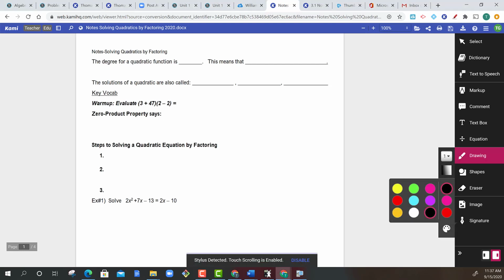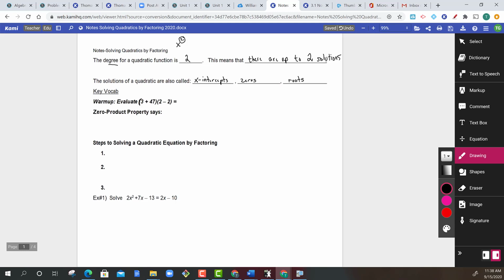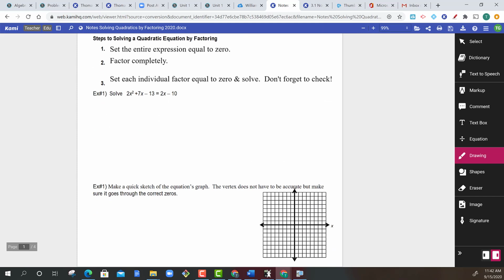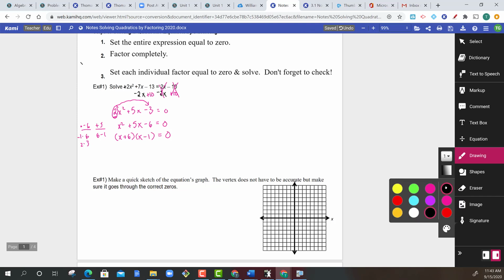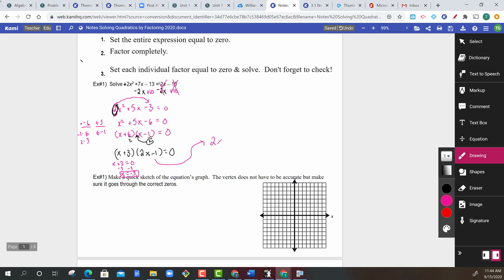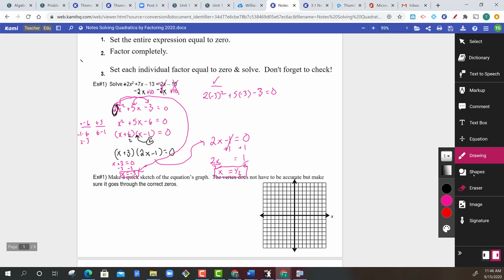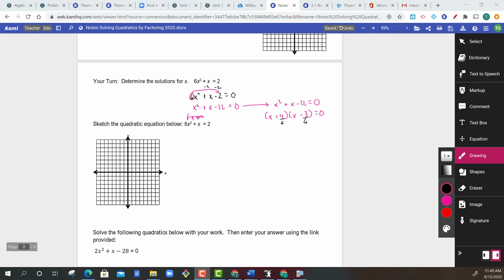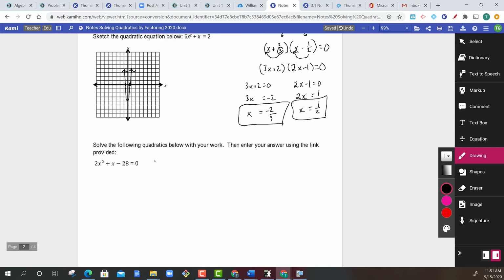Alg2 Zero Product Property